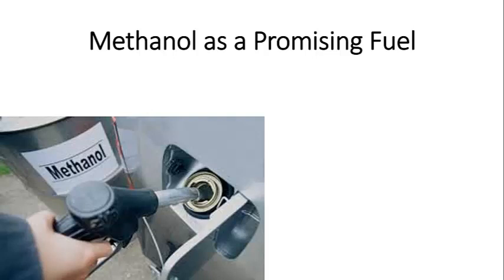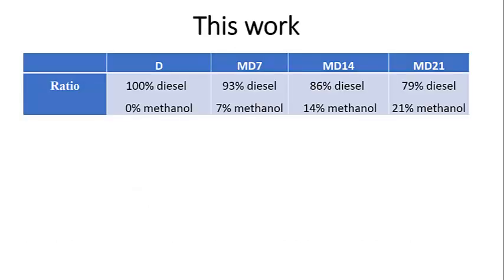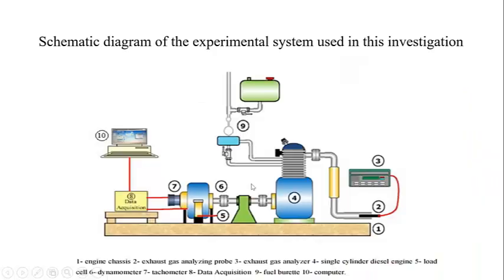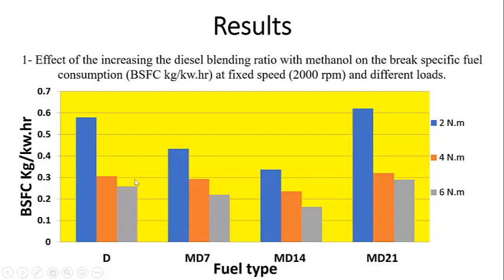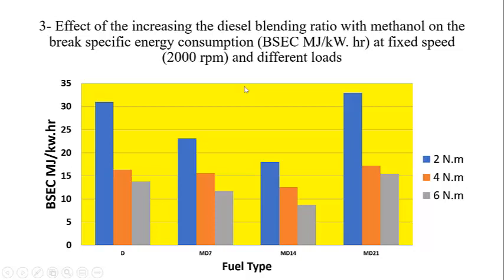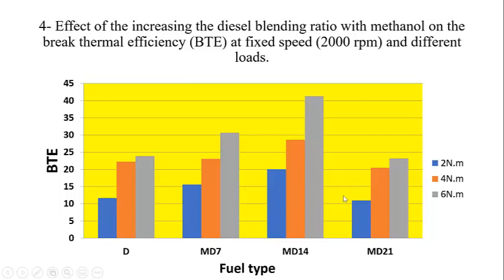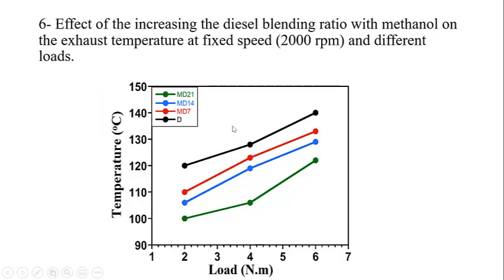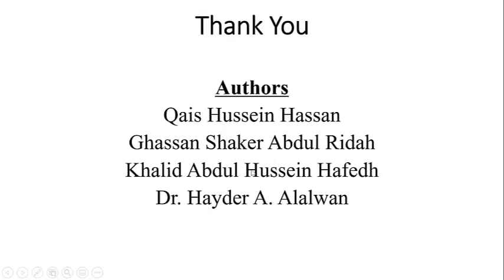Presentation of Dr. Hayder Alalwan for IConMEAS2020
The Impact of Methanol-Diesel Compound on the Performance of a Four-Stroke CI Engine